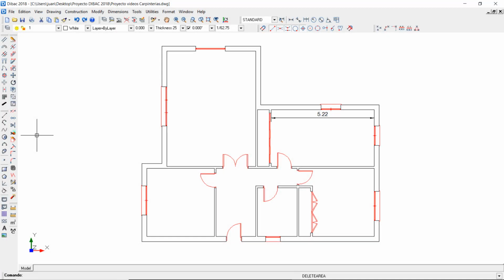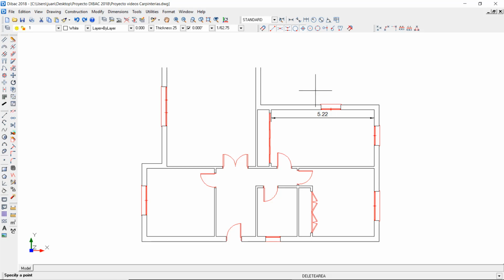#2 Erase Area | Modify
This tutorial shows how to delete all the objects inside a defined region in the drawing.